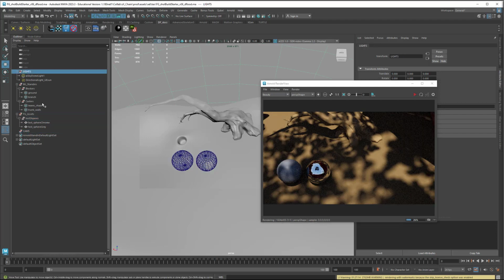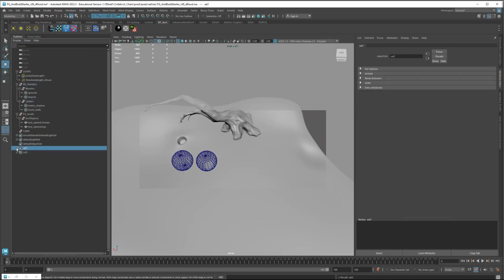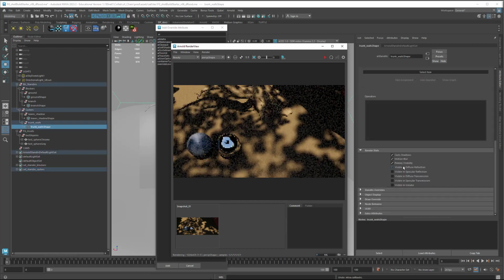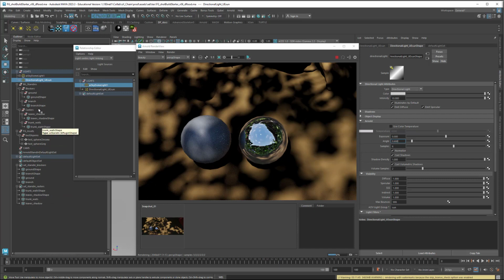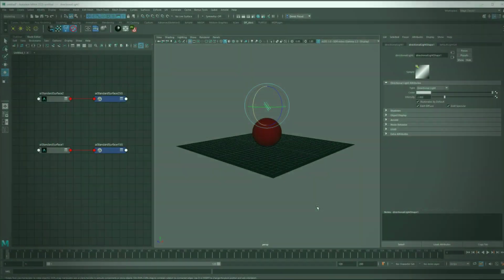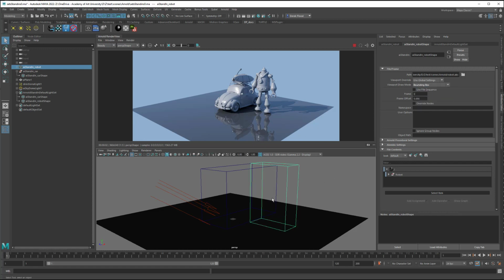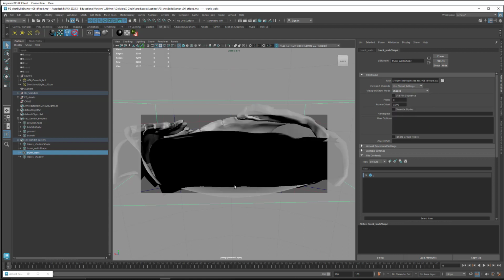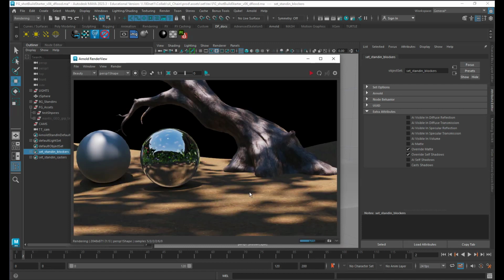Maya FG Lighting Setup, Part 1: Stand-ins and Set Overrides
Part 1 in a series on creating a starter template file for foreground shot lighting. Topics covered in this video include creating sets and set overrides of the stand-ins for shadow casting and shadow catching, allowing you to make global changes to massive data sets.

Contents:
0:00 Intro & Overview
2:45 Understanding Sets (warts and all)
13:38 Dome Lights workaround
16:10 Sets Step-by-step
19:33 The Why